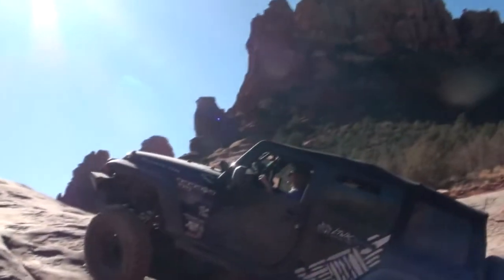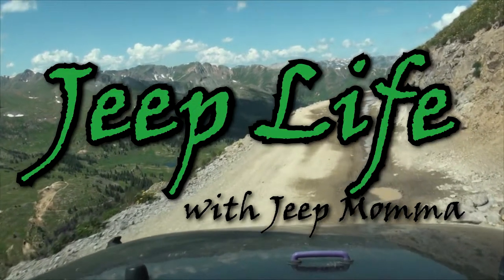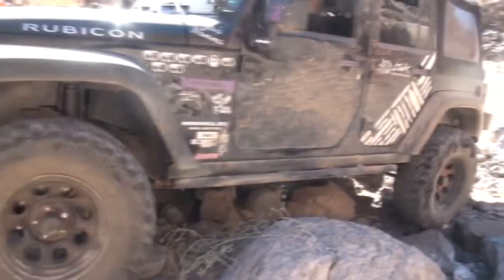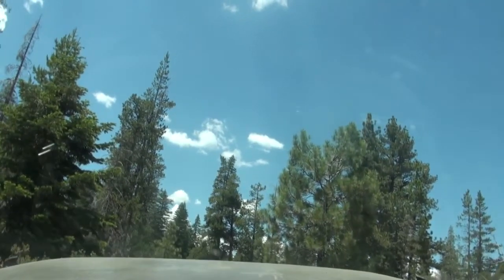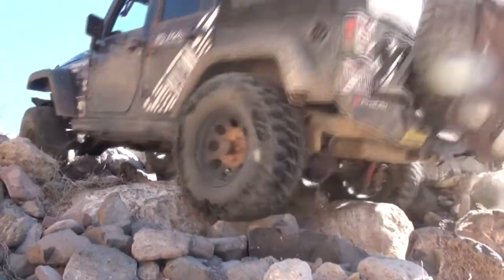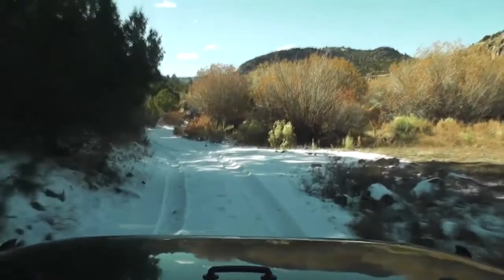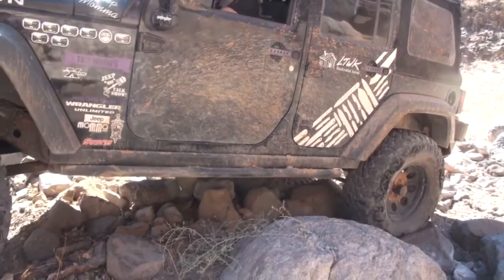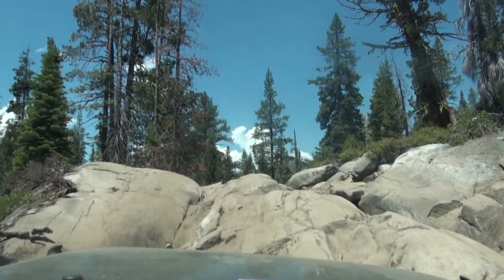Nexen Tire Review - Best Off Road Tire [5 Stars]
Nexen gave me a set of Roadian MTX Off-Road Tires in the Fall of 2019 and I put them to the test. They were out of this world  on and off road. Check out my review for my thoughts about this amazing tire.  Plus, I talk to Paul Jho from Nexen Tire who give us an inside look at the company.

Hi! I am Jeep Momma sharing my Jeep Life.  My  focus is on the Jeep Lifestyle, Education with tips and tricks, How To's, and Inspiration. I strive to share inspiration thru self empowerment achieved by getting out and just doing it!  Jeep Life is creating a community of do-ers that enable all people, especially women with the skills and confidence to live their own Jeep Life.